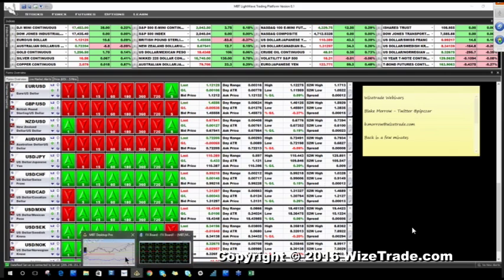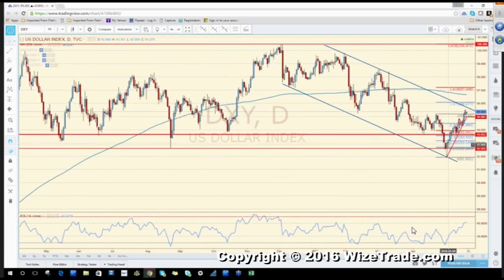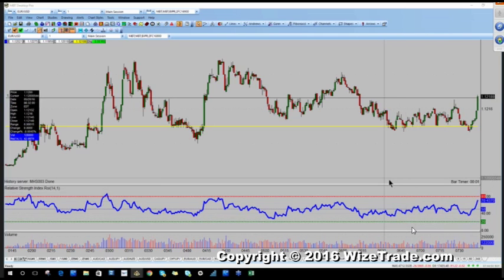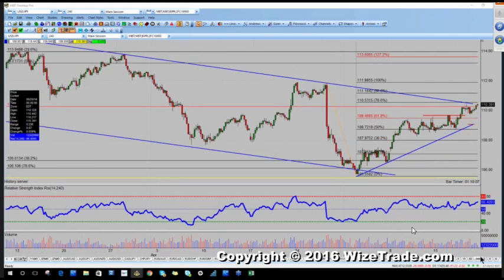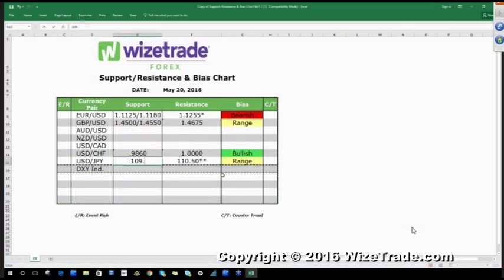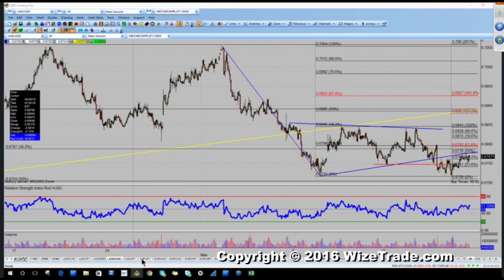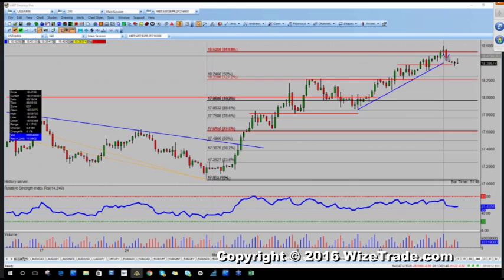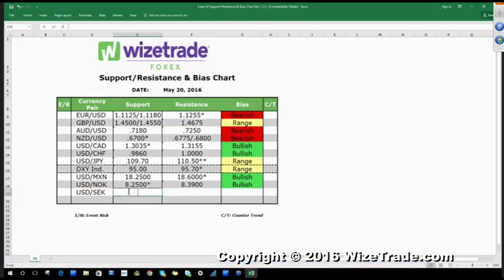The Morning Edge With Blake Morrow – Bias Chart – 05/20/16